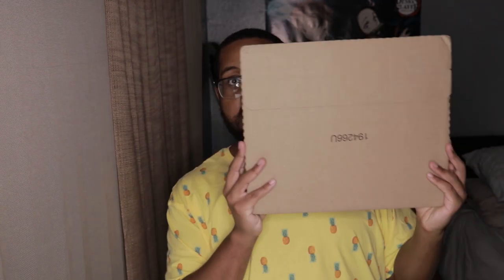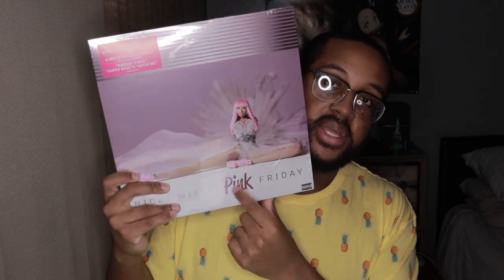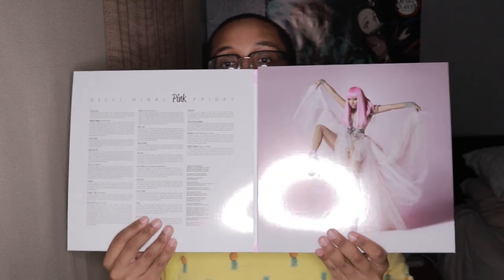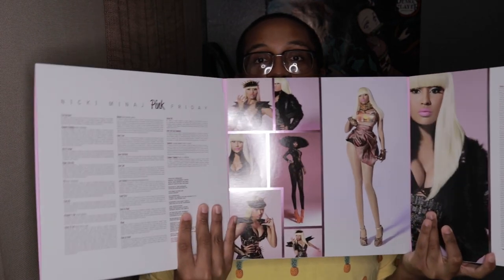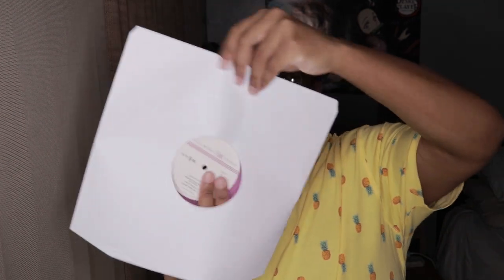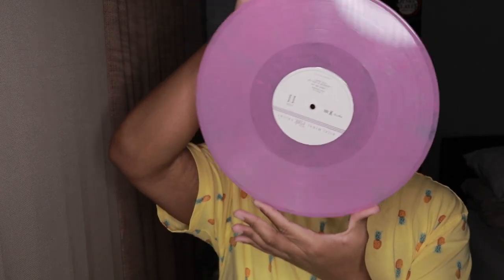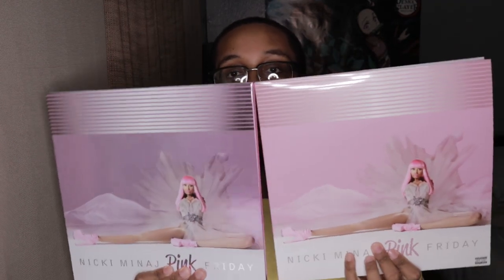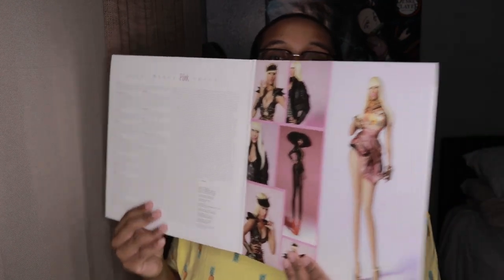Unboxing Nicki Minaj - PINK FRIDAY (DELUXE 3LP)